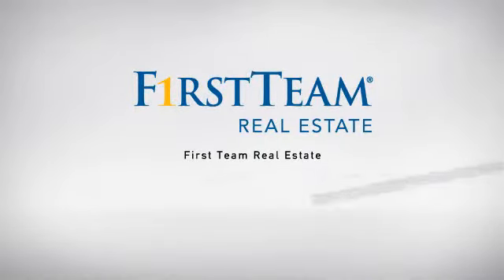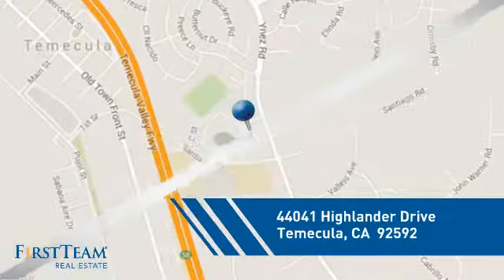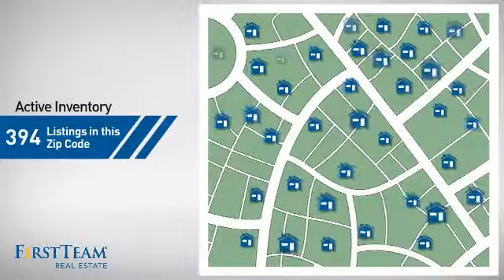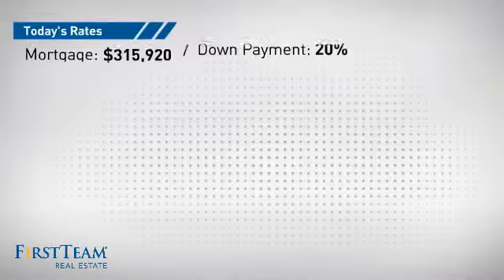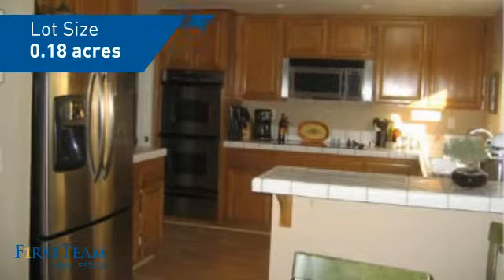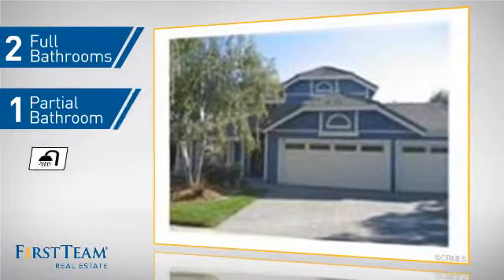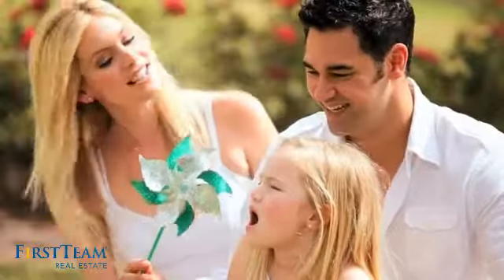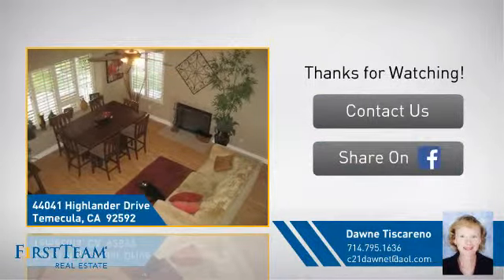44041 Highlander Drive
Gorgeous two story on lovely cul-de-sac. Home offers Spacious kitchen with upgraded stainless steel Decor appliances, Maytag refrigerator,plus a cozy breakfast nook, and walk in pantry.  Huge family room with custom made entertainment center designed on wheels for easy access to stereo components. Dining room has custom cabinets which could make a great home office. Dining room has a newer sliding door giving great access to barbecue area. Most of downstairs has Laminate flooring and upstairs bedrooms have newer carpeting. Huge master with door to balcony deck. Lovely master bath with great soaking tub and separate shower plus a king size walk in closet. This home has a newer Carrier 5 ton 18 seer furnace and air conditioner installed by Amber Air. Home was painted two years ago and also has a newer roof.  Three car garage with PAVERS ON COMPLETE DRIVEWAY. COME SEE THIS DREAM HOME.